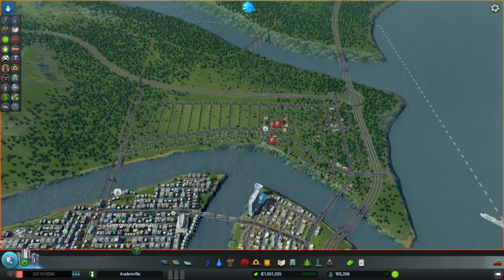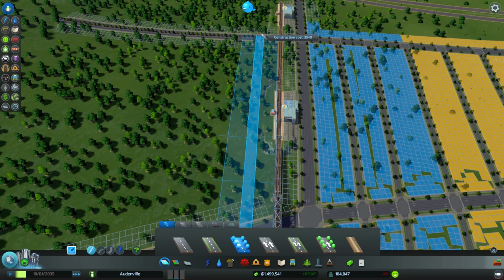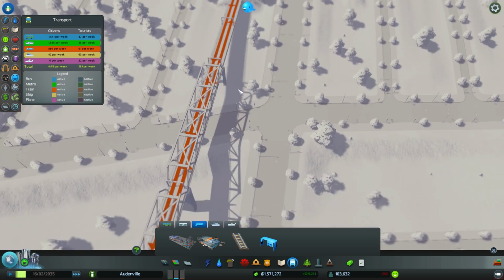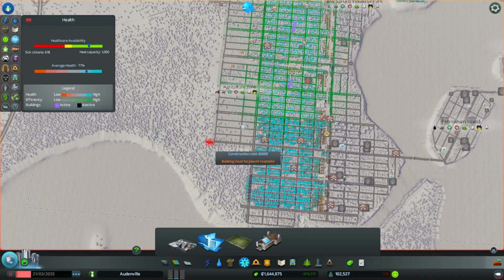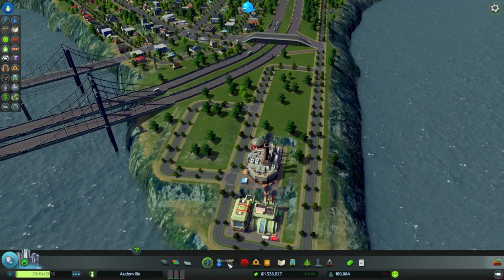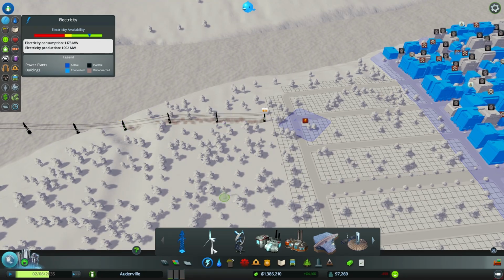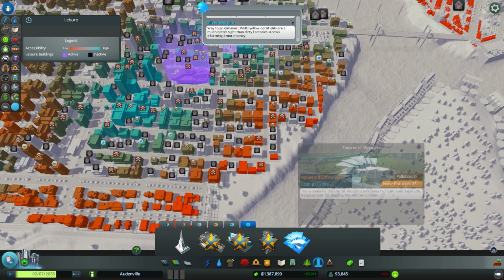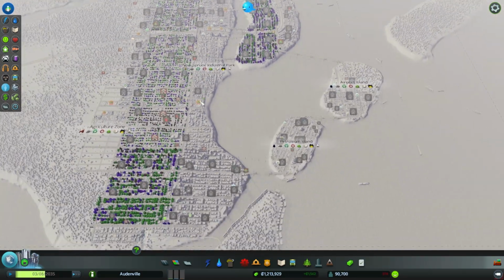Let's Play Cities: Skylines - Episode 27: Northern Suburbs Continued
In this episode, I continue building the Northern Suburbs, and try to build at least one of every service building in order to unlock the Cathedral of Plentitude.